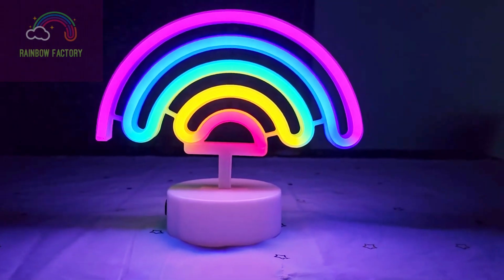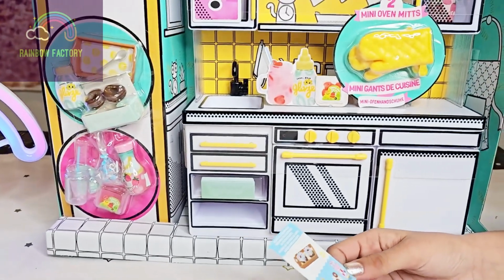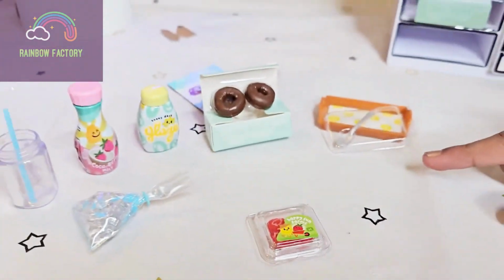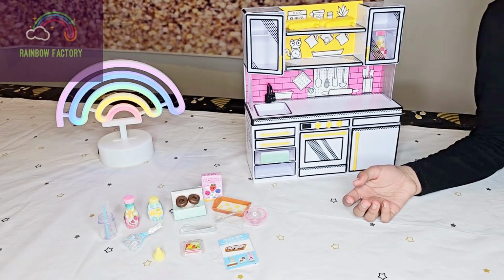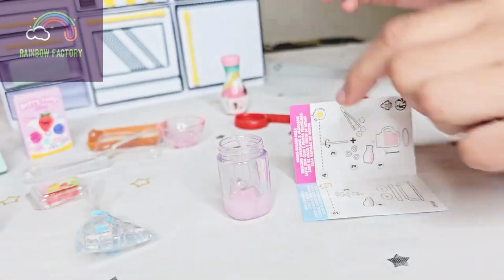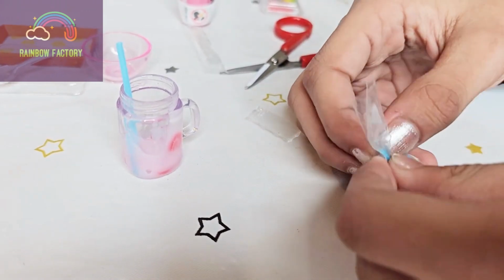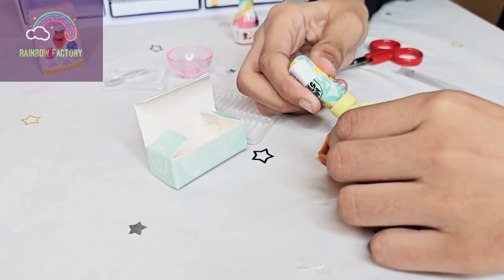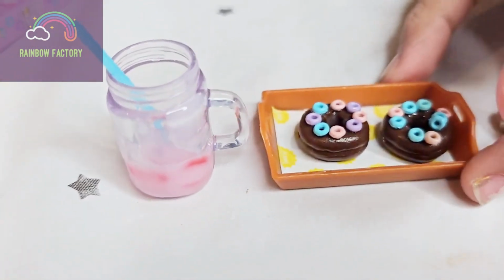Tiny Kitchen, Big Fun! Unboxing and Playing in the Miniverse Mini Kitchen 🍳✨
Step into the enchanting world of the Miniverse Mini Kitchen for an exciting unboxing and playtime adventure! Join us as we explore the tiny kitchen and unleash big fun with delightful surprises. Get ready for endless excitement and creative play in this magical miniature world!